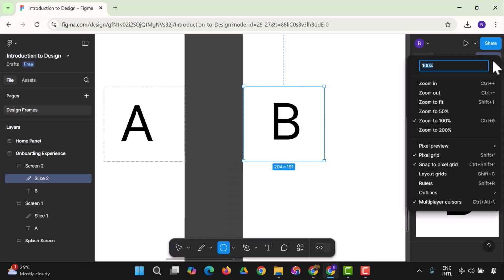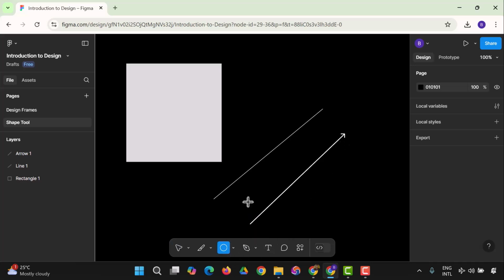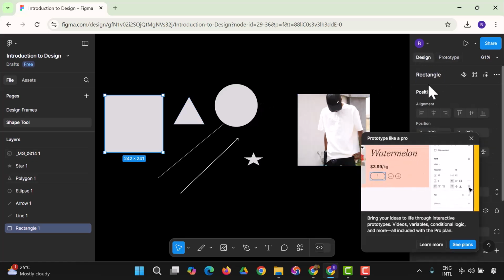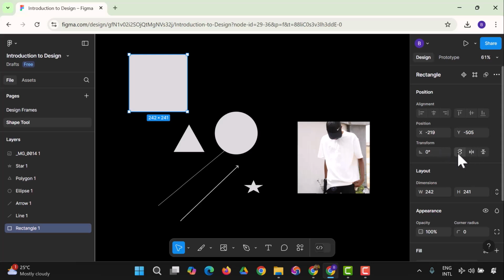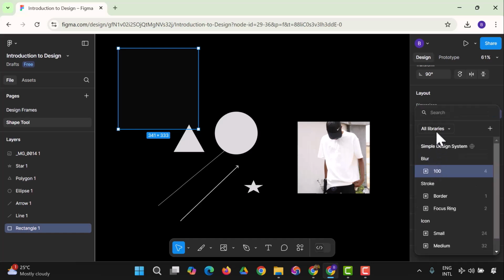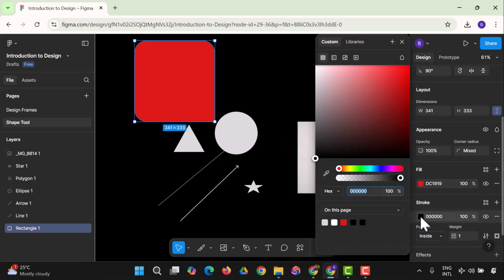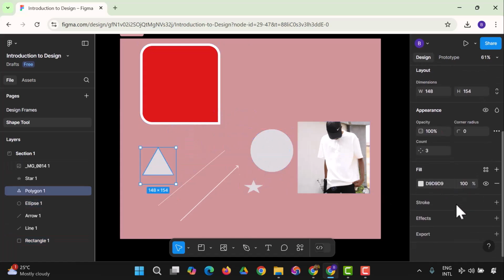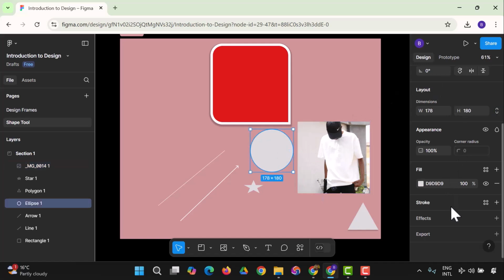Figma Shape Tools Explained for Beginners (Design Faster Instantly)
In this beginner-friendly tutorial, you’ll learn how professional UI/UX designers use shapes to build modern app interfaces, layouts, icons, buttons, cards, and design systems inside Figma.

Understanding shape tools is one of the most important foundations of UI design — and this lesson breaks everything down in a simple and practical way.